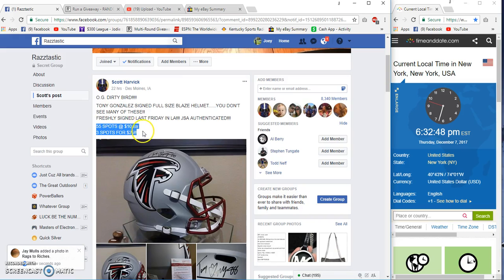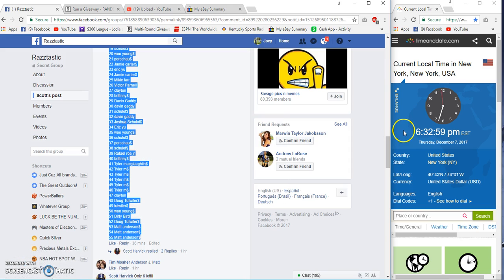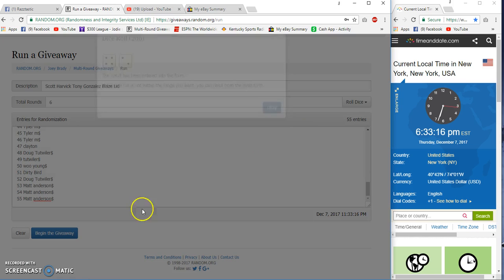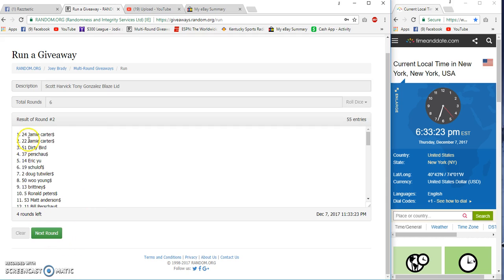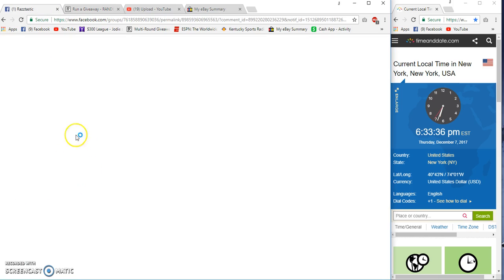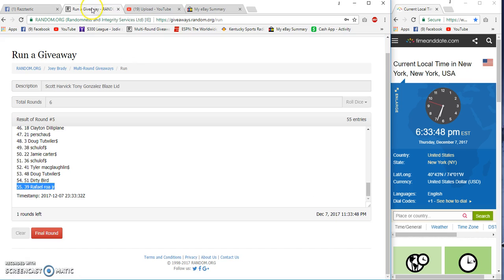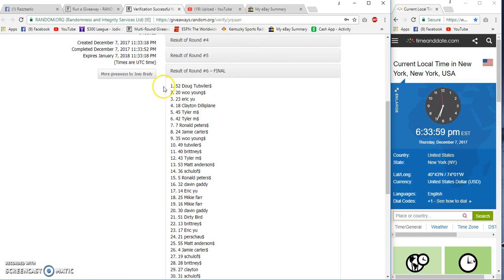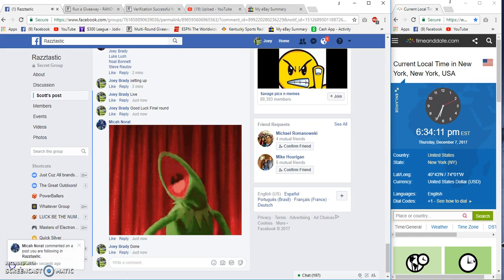Scott Harvick Tony Gonzalez Blaze